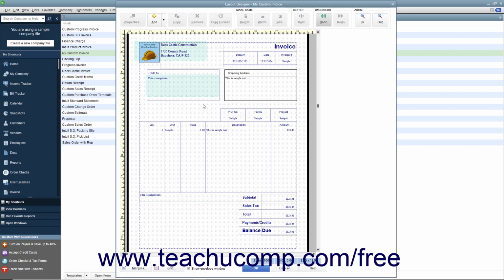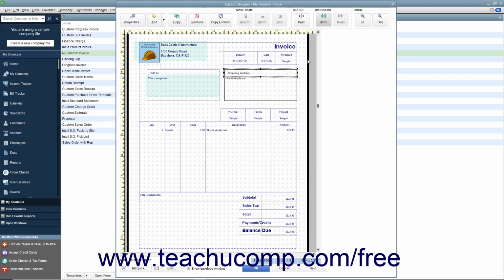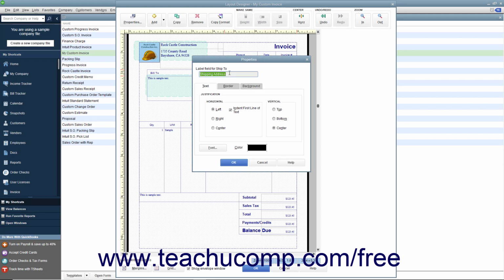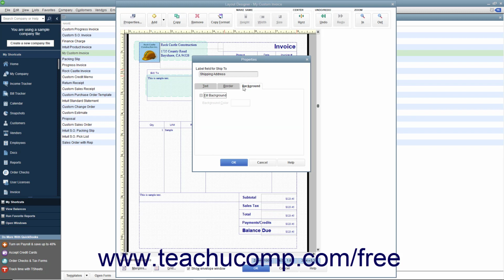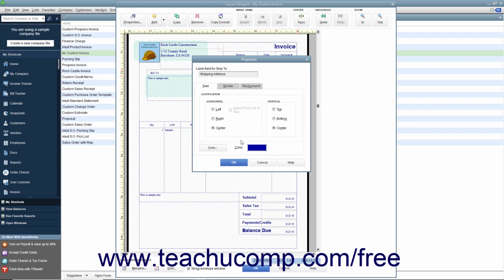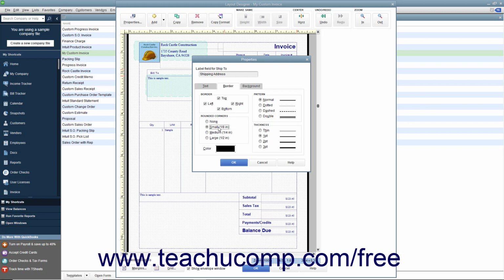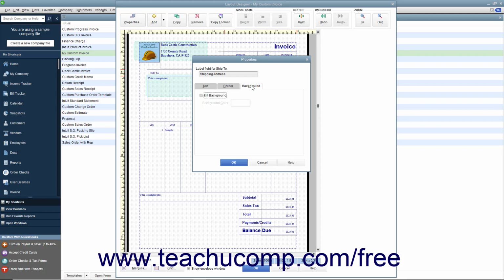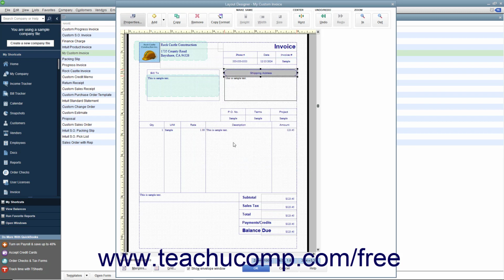Learn How to Format Objects in the Layout Designer in Intuit QuickBooks Desktop Pro 2023: A Tutorial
This QuickBooks tutorial video shows you how to format form objects in the Layout Designer in QuickBooks 2023.

This QuickBooks Desktop tutorial video helps you learn how to format form objects in the Layout Designer in QuickBooks Desktop 2023. It shows how to apply formatting to change the look of the text, border, or background of a text box or data field in a form. This video is from our complete QuickBooks training, _Mastering QuickBooks Made Easy_ ™. *To get the full QuickBooks training, please visit:*